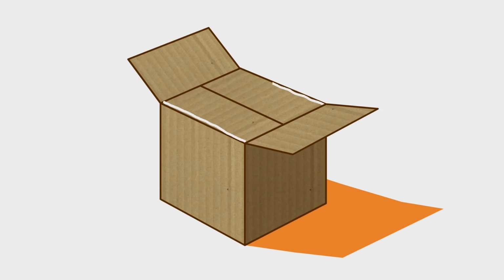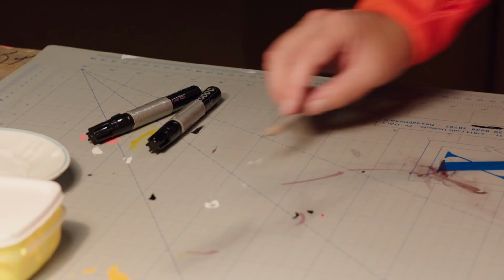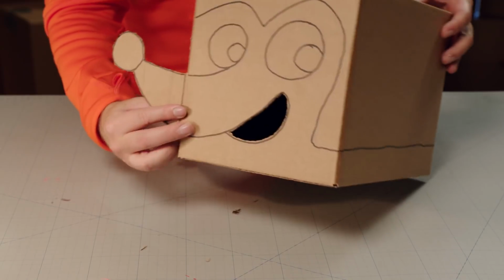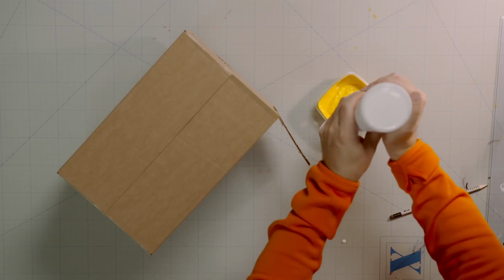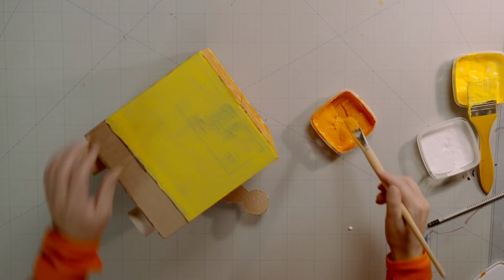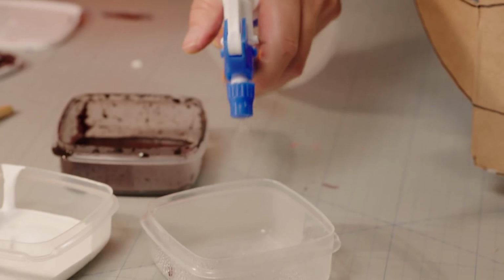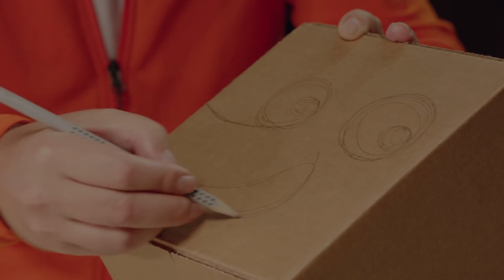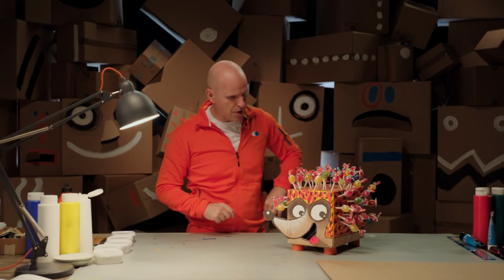Cardboard Party Porcupine for Your Birthday! | DIY Craft Ideas for Kids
Learn to make a cardboard porcupine/hedgehog with lollipop quills! A perfect decoration for birthday parties!

Every Saturday we upload new DIY videos for kids.